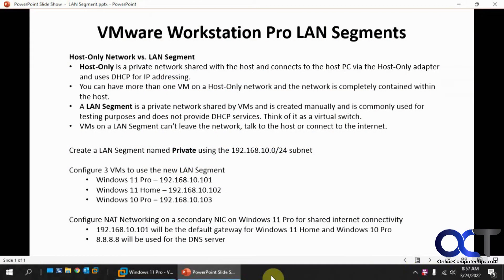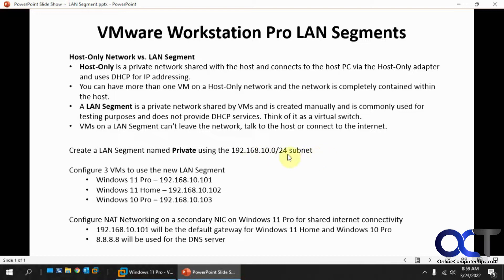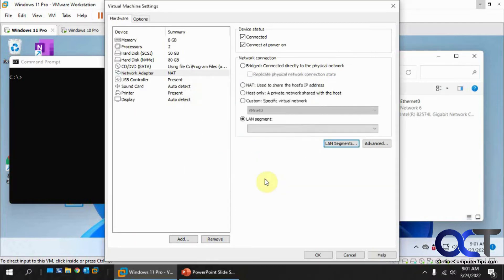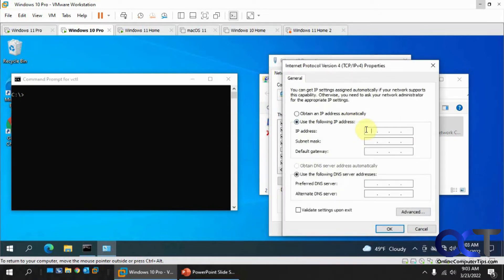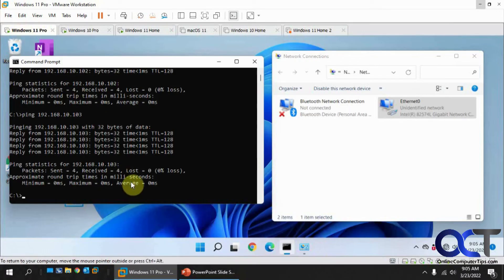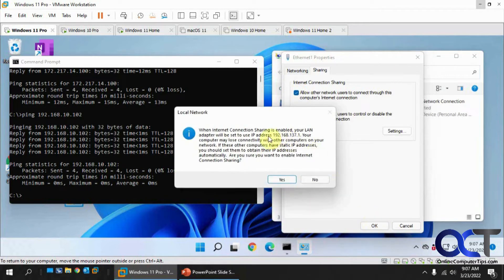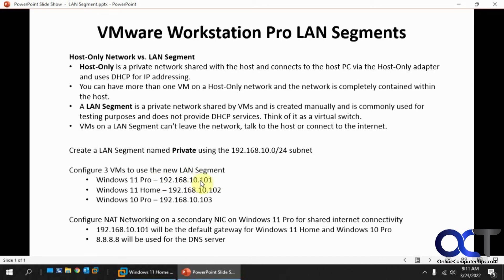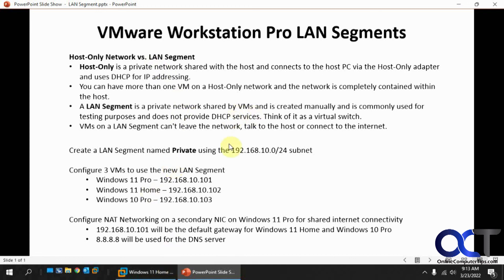How to Configure LAN Segments in VMware Workstation Pro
In this video, we will be showing you how to create and configure LAN segments so you can isolate your virtual machines on their own private network. You can think of a LAN segment as adding a virtual switch that you can then connect your VMs to.

We will also be showing you how to setup internet connection sharing (ICS) on one of the VMs using the NAT network and then configuring the other VMs to use that virtual machine for their shared internet connection.